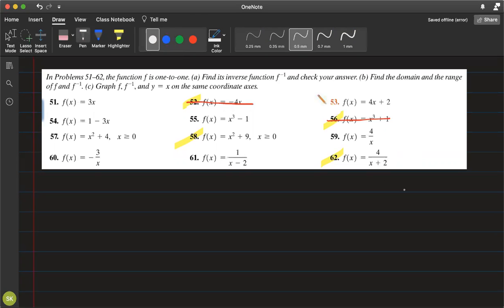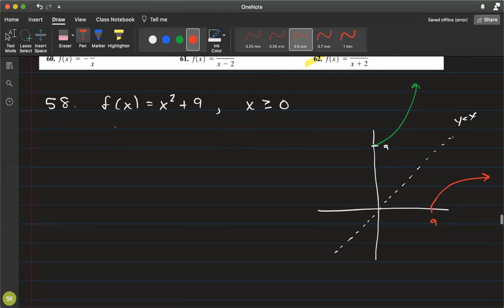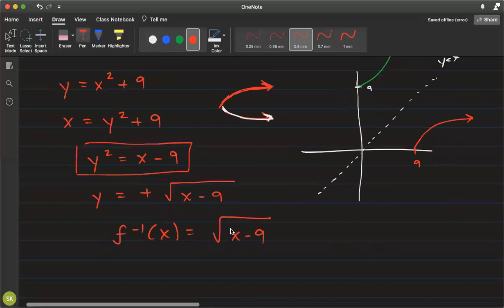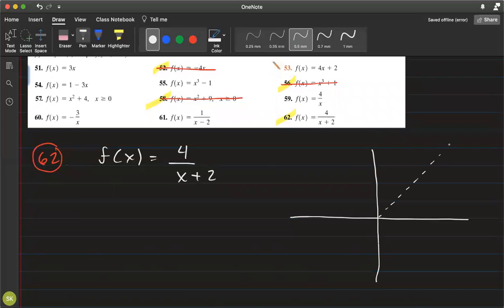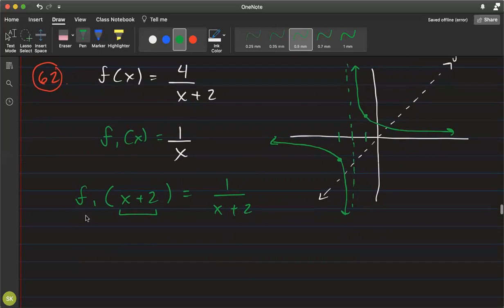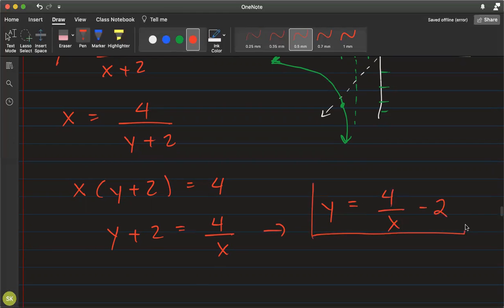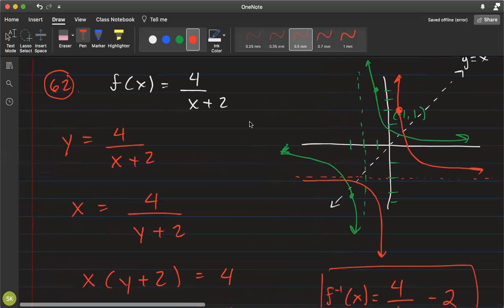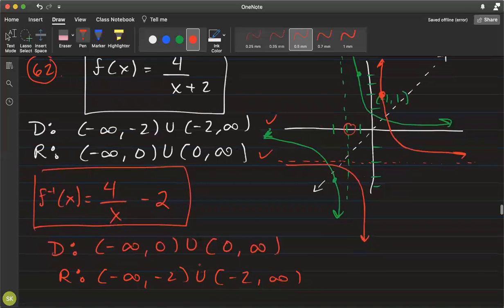One-to-One Functions and Inverse Functions -- Part 3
We will look at two more examples involving inverse functions. We will find equations of inverse functions, graphs of inverse functions, and the domain & range of inverse functions.